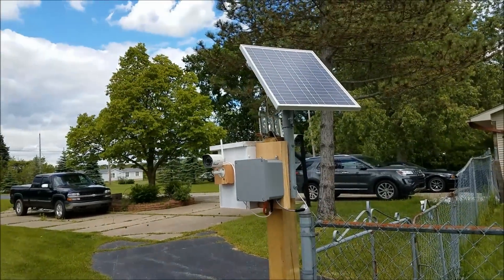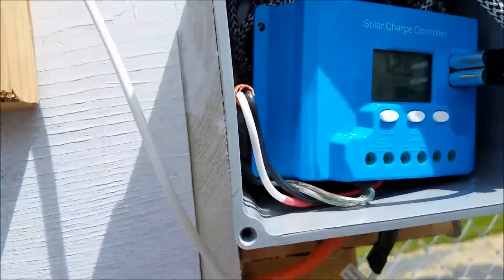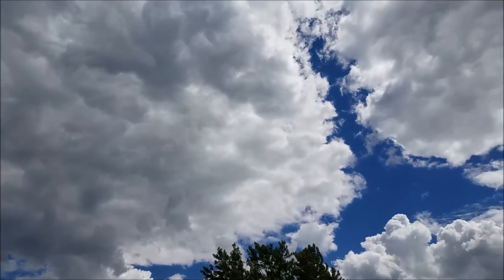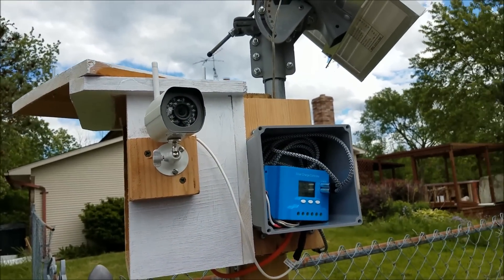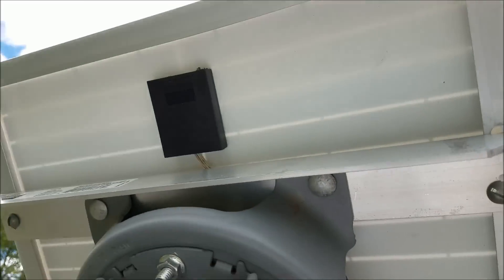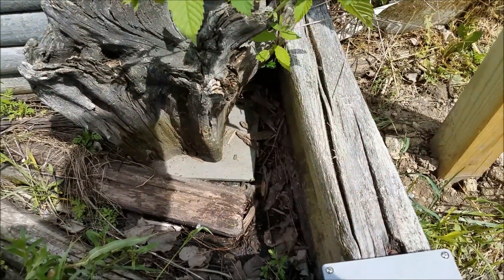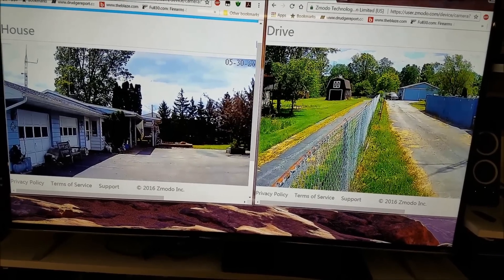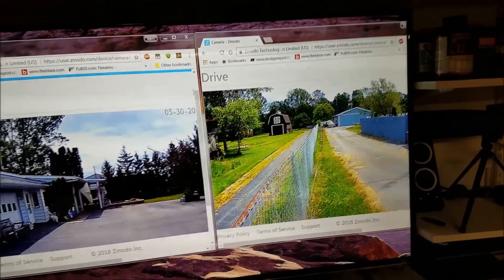Solar Powered WIFI Security Cameras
This is a small two camera security setup I built for my home. I wanted security cameras where I could not easily run power. The 20 watt solar panel and a small tractor battery power my WIFI cameras just fine 24 hours a day.

The charge controller cost me 20$ on eBay (In the video I say it cost me 10$ I forgot the one I ordered was more because it has a digital voltage meter and will handle up to 10 amps if I want to upgrade the solar panel at a later time)

4 cameras were 100$ on Amazon